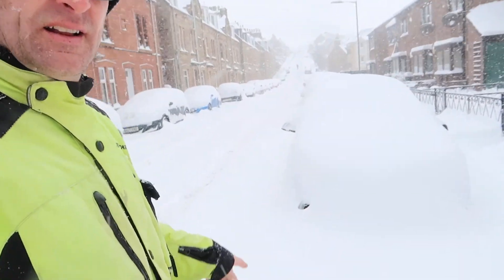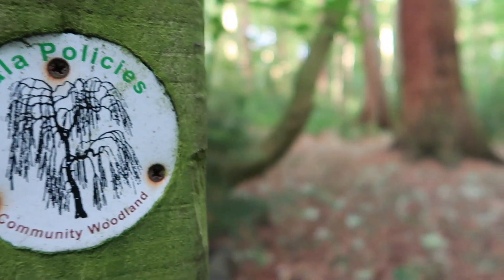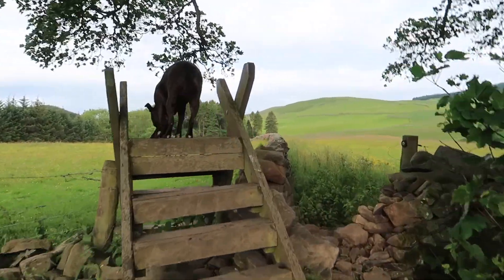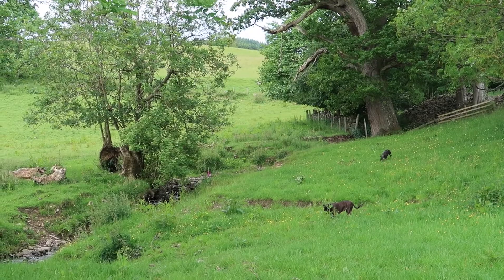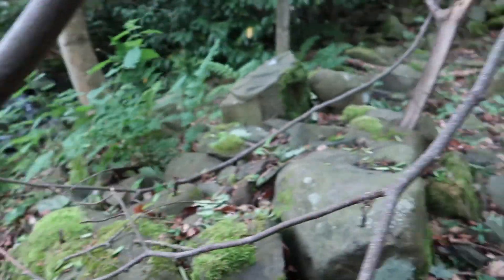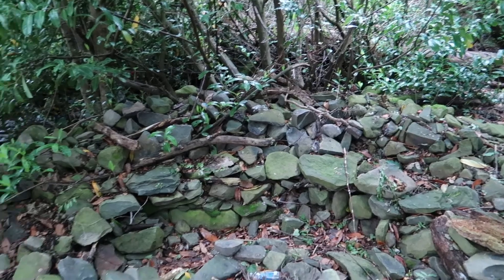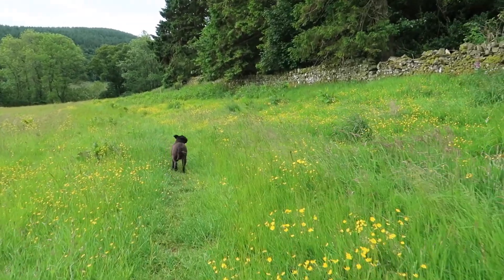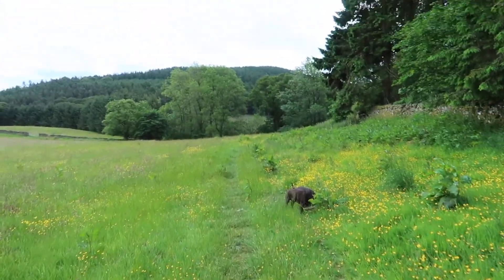Sunday Walk 👣 Gala Policies.... Galashiels JUN 2018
Sunday Morning

Change in the weather brings low pressure colder wind and rain but still great to be outdoors in the countryside filming with the dogs.

My waterproof shoes 👟 I mention  Karrimor Ridge Shoe £32 sports direct

thanks for supporting the channel  sharing your thoughts likes "all the good stuff :"d  hopefully some great vids coming up soon :d